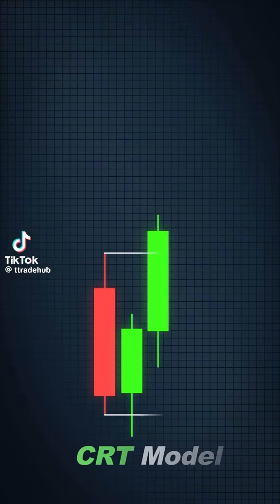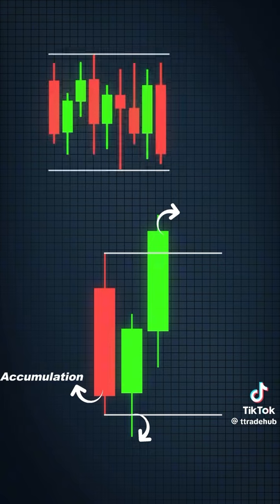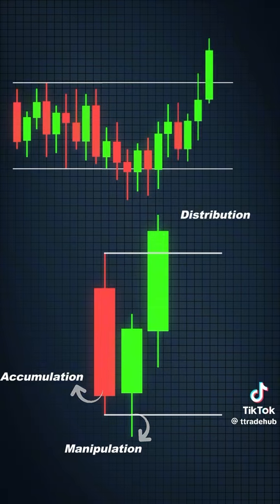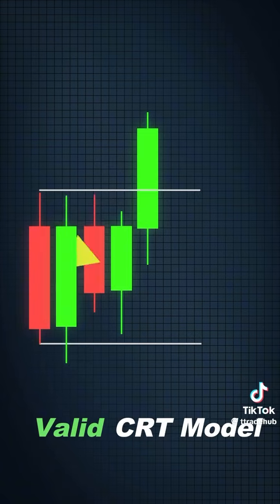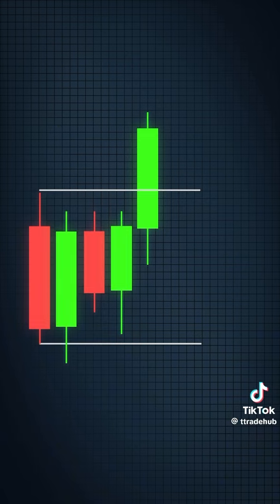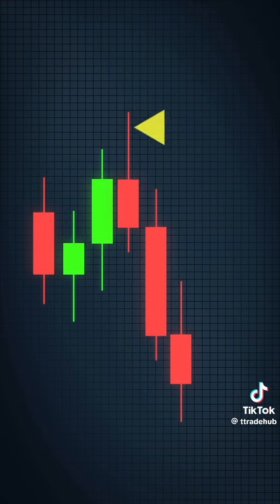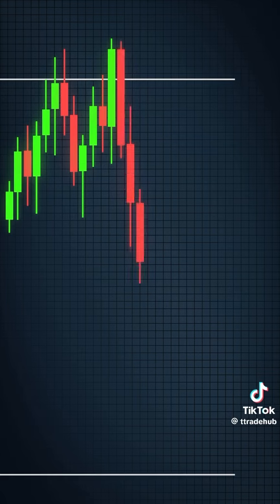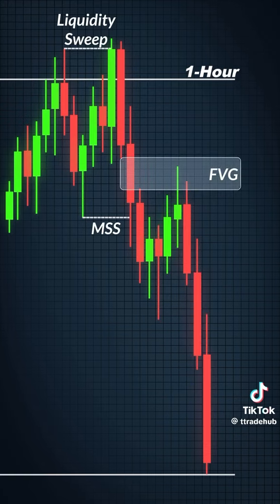Valide or Invalid @mundodoscriptotraders